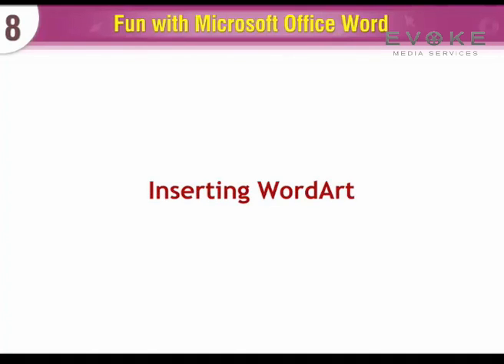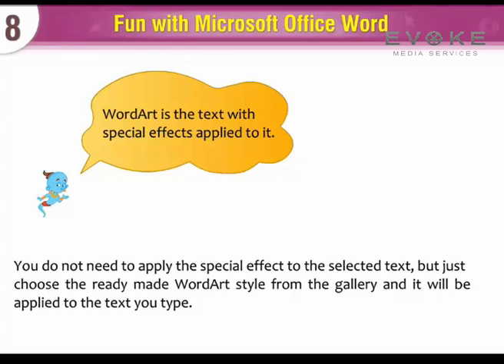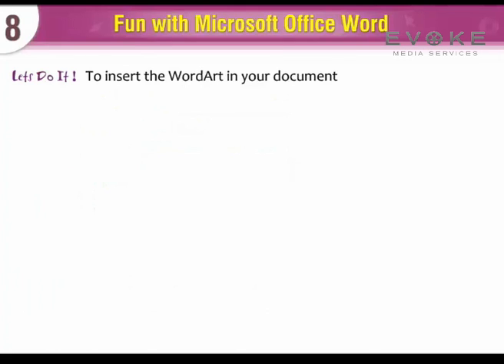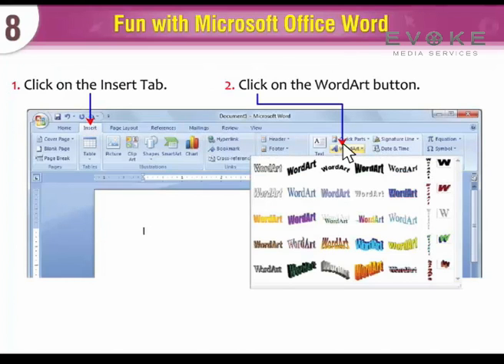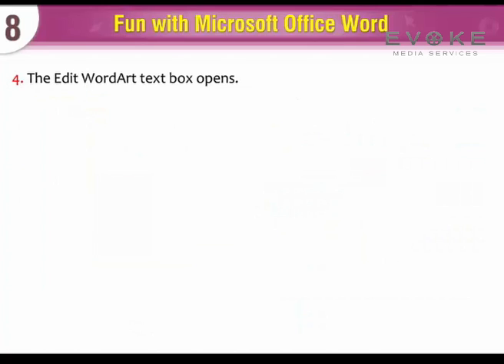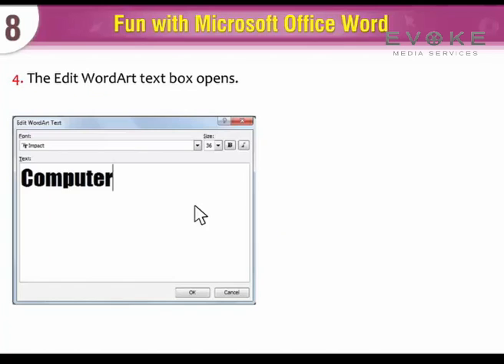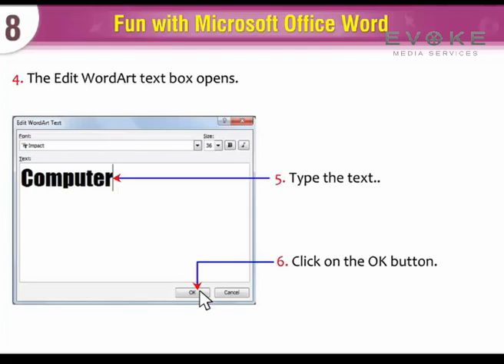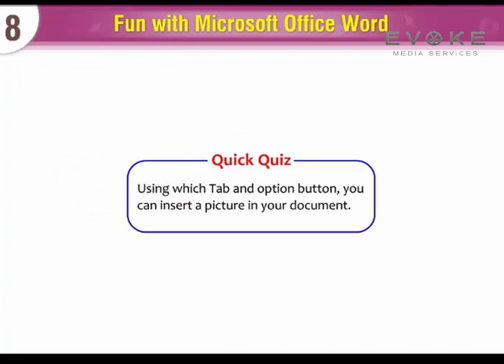FUNWITH MICROSOFT OFFICE WORD | INSERTING A WORDART